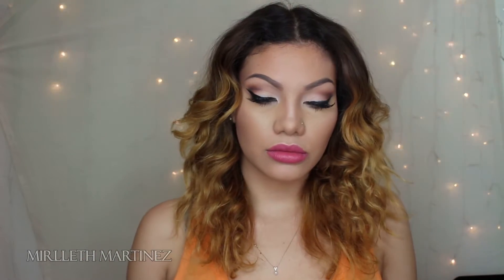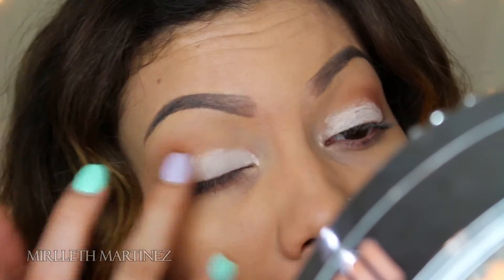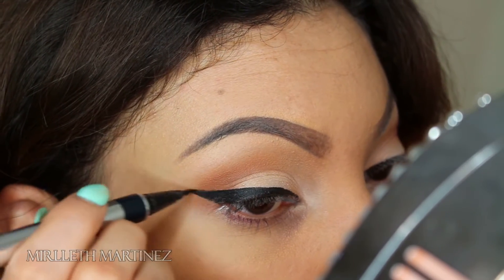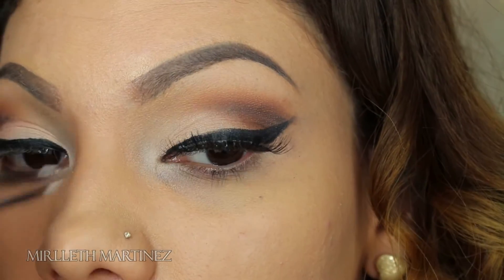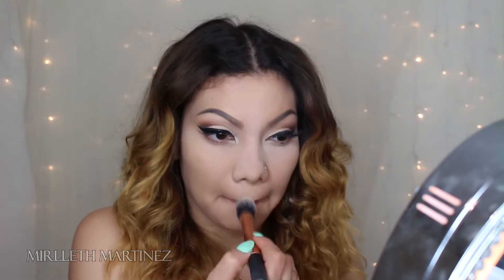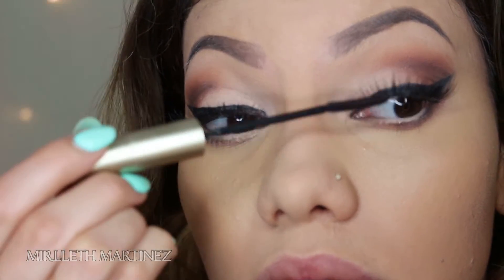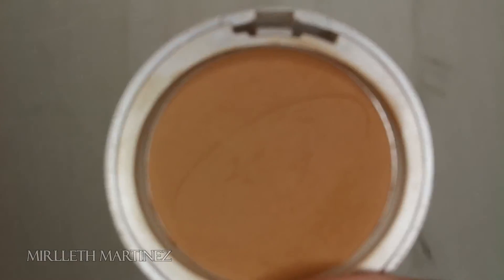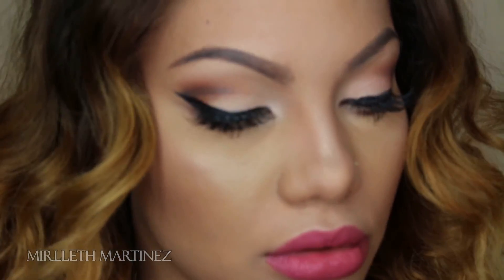Wearable Daytime Makeup | Mirlleth Martinez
Hey Peeps! i am back with this usper wearable day glam! i hope you like this tuturial!

Products Mentioned
Face:
Maybeline Super stay Foundation
Beauty Blender
Soft Ocre by MAC
Nyx Dance the tides shadow
morphe palette
Physicians Formula Eye Buster in ultra Black
Lashes: Diamond Lashes in citygirl
Duo Eye Lash Adhesive
Will finish tags tom im sleepy sorry:(